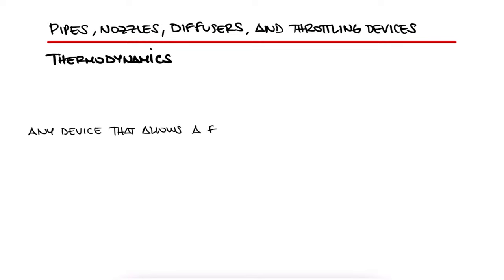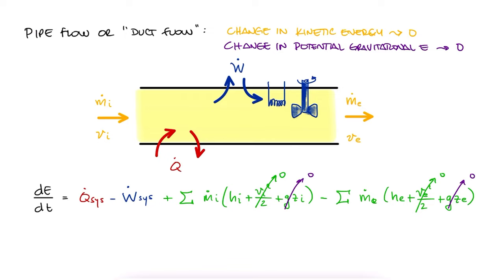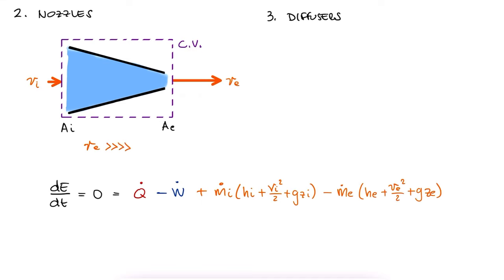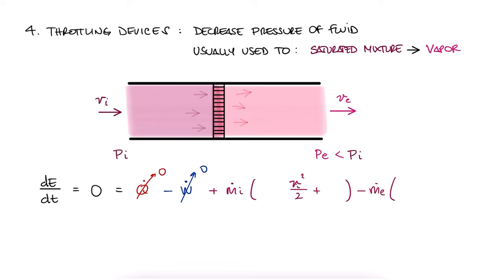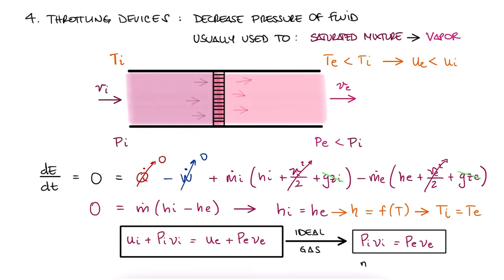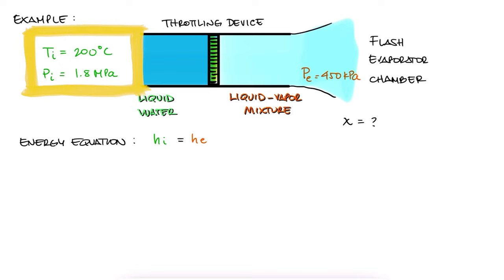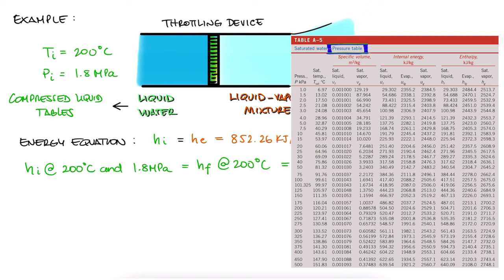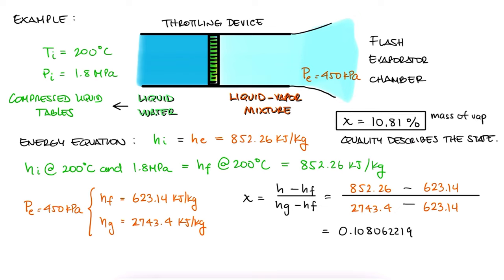Pipe Flow, Nozzles, Diffusers, and Throttling Devices in 9 Minutes!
Pipe Flow
Duct Flow
Nozzles and Diffusers
Throttling Device
Enthalpy and Pressure
Turbines
Pumps and Compressors
Mixing Chamber
Heat Exchangers

0:00 Steady State Engineering Devices
0:32 Pipe or Duct Flow
1:34 Nozzles
2:51 Diffusers
3:11 Throttling Devices
4:38 Turbines, Pumps, and Compressors
4:49 Throttling Device Example
5:23 Solution

Other Thermodynamics Lectures:

28. Otto Cycle:
29. Standard Diesel Cycle:
30. Rankine Cycle: